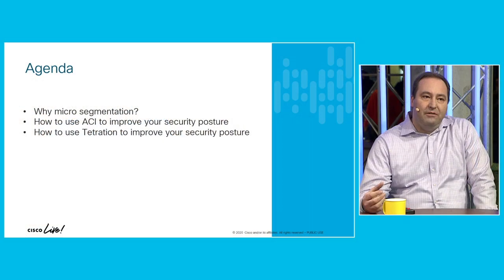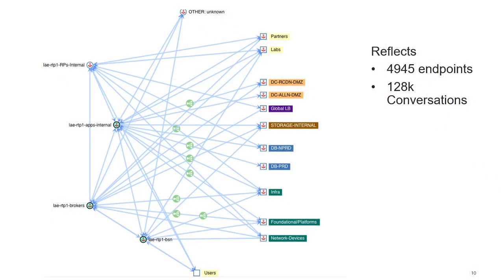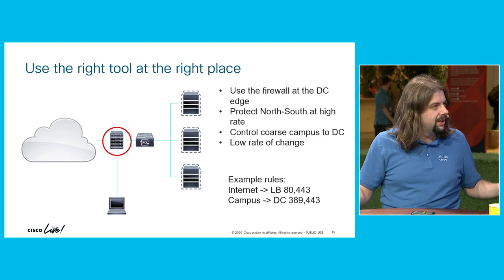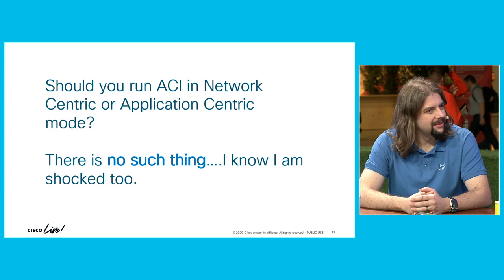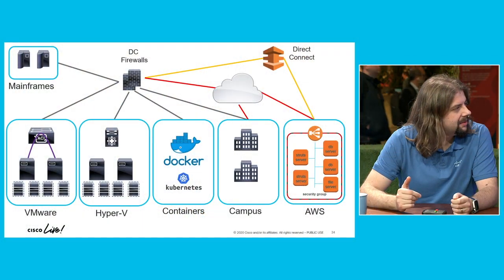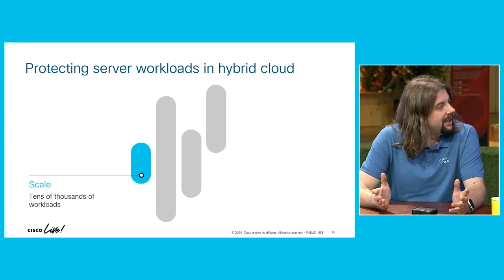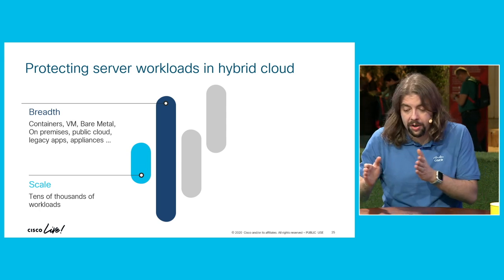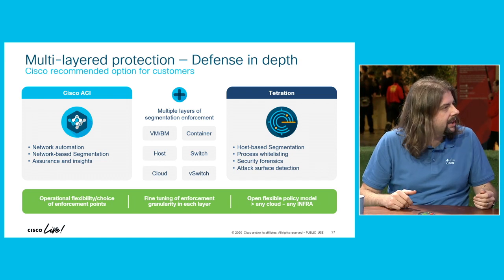Master Series | How to use Cisco ACI for Micro-Segmentation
Cisco Live 2020, Barcelona Master Series with Andy Sholomon.

The Master Series offers a unique opportunity to meet and engage with Cisco's top speakers virtually.

Look for sessions on-demand at ciscolive.com. Follow ‘Cisco Live Europe’ on social media and join the conversation using CLEUR.